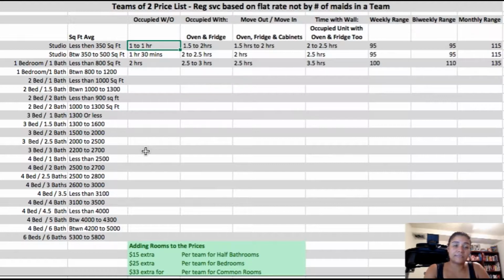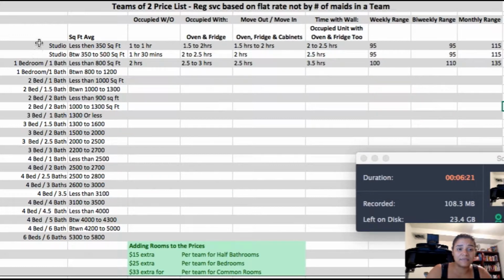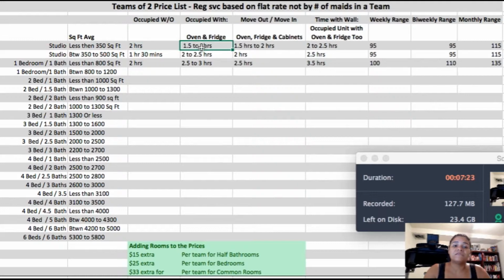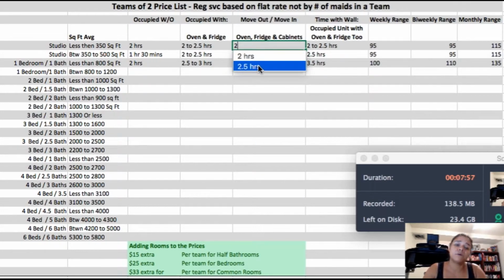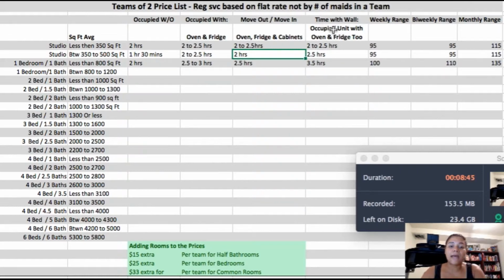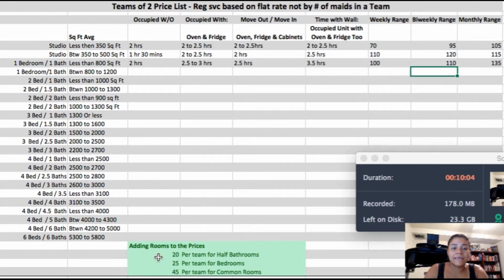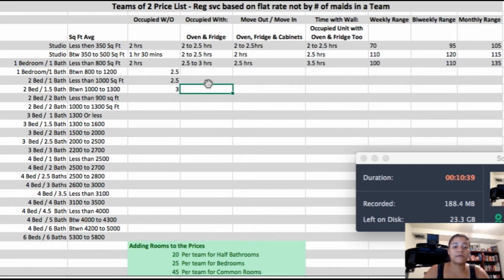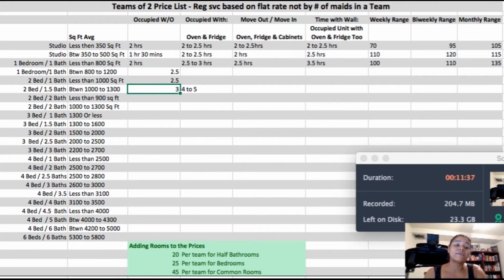In home estimates for your cleaning business are a waste of time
In home estimates for cleaning businesses are a huge waste of time - find out why here and how to make money avoiding in-home estimates.